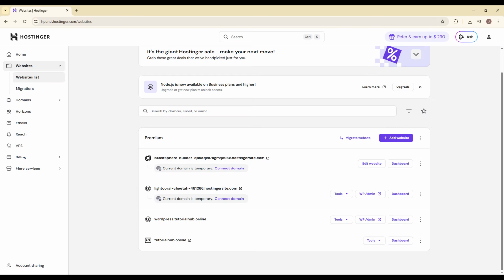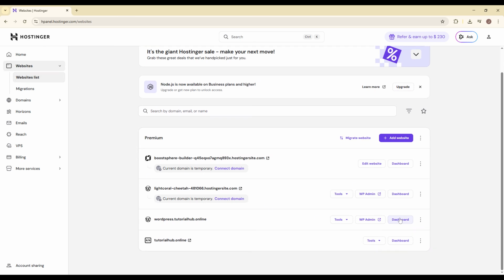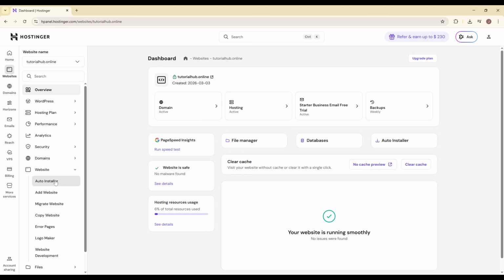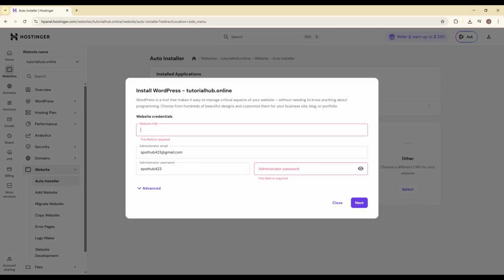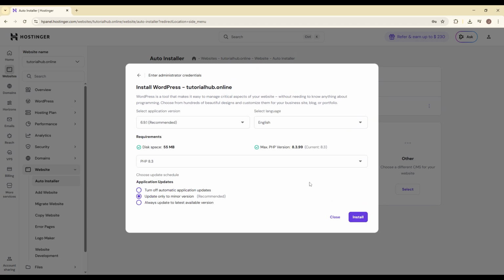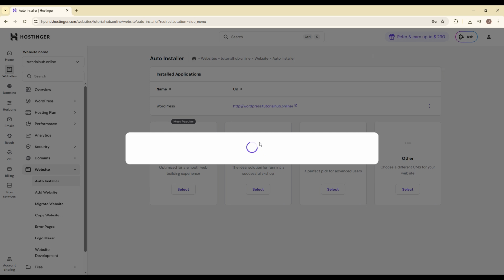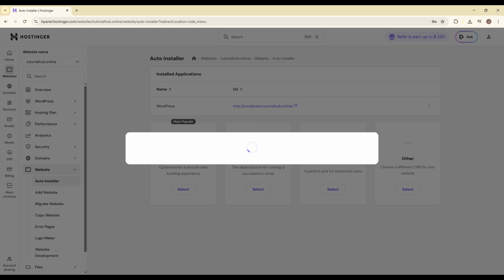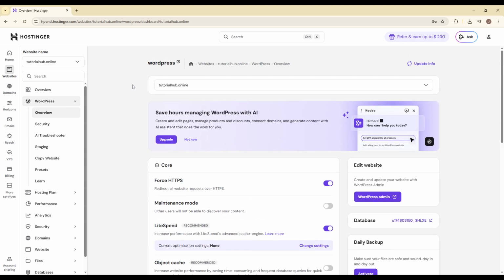How To Install WordPress On Hostinger (2026 Easy Guide)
Learn how to install WordPress on Hostinger step by step using the Auto Installer. This beginner-friendly tutorial walks you through the full setup process in minutes.

Timestamps:
0:00 Introduction
0:24 Log in to Hostinger
0:42 Go to Websites and Dashboard
1:02 Open Auto Installer
1:20 Select WordPress
1:36 Enter Website Details
2:20 Click Install